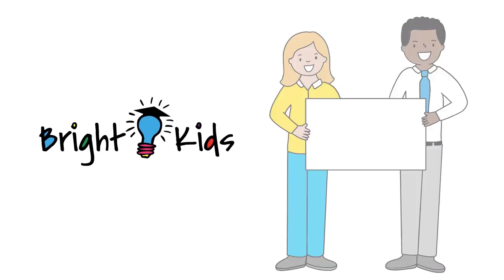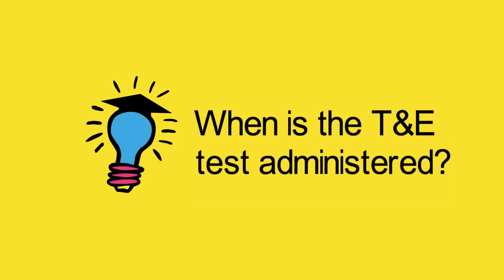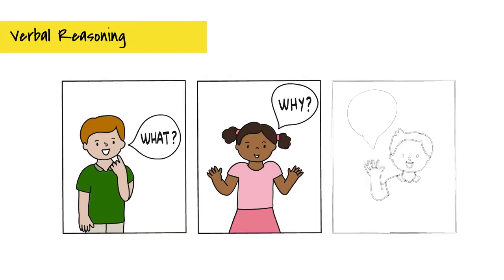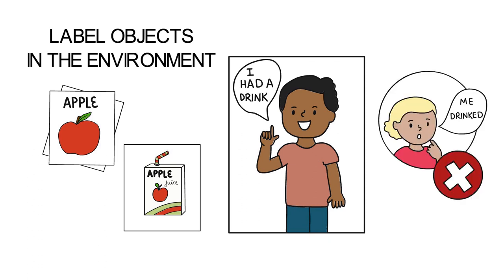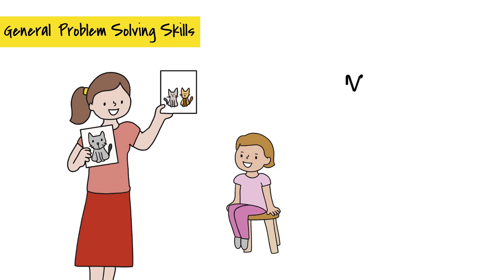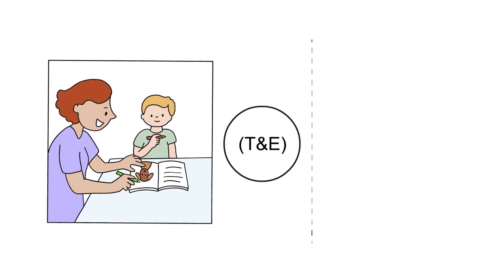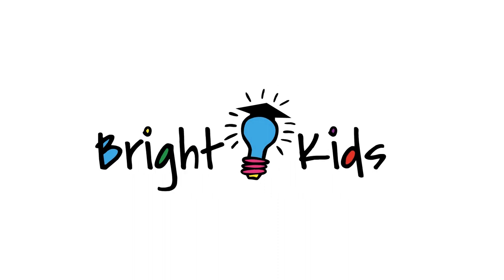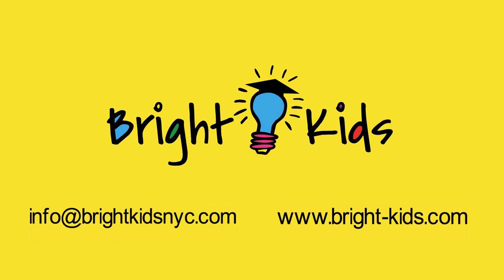Bright Kids - Thinking & Engagement Assessment - NYC Private Schools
Bright Kids is here to help parents understand the new Thinking & Engagement assessment that will be used by many NYC Private and Independent schools for the upcoming k-entry application season!